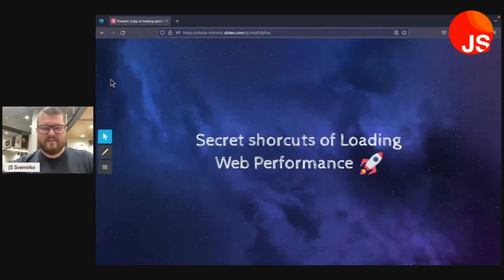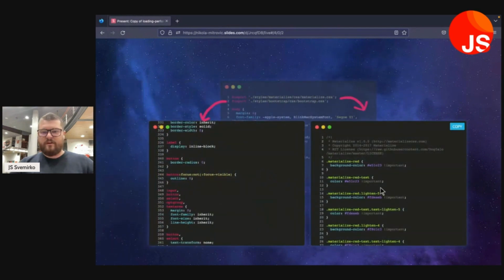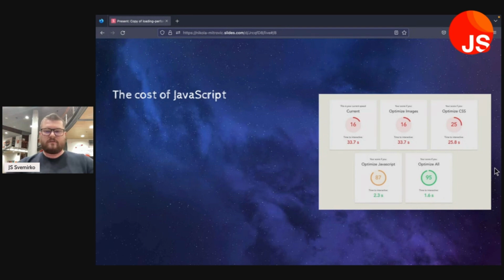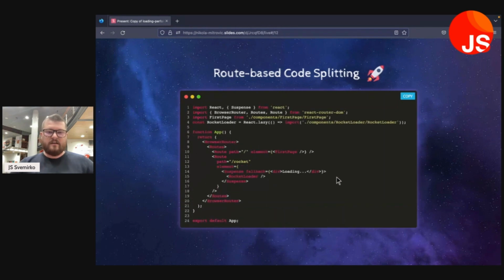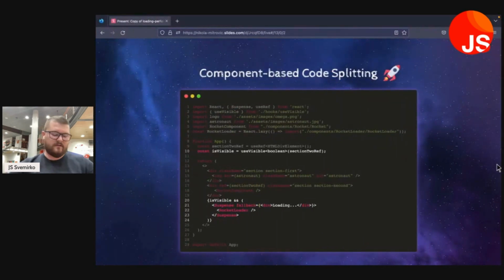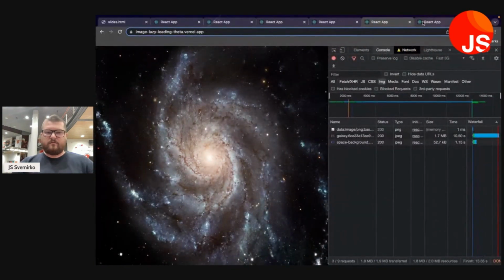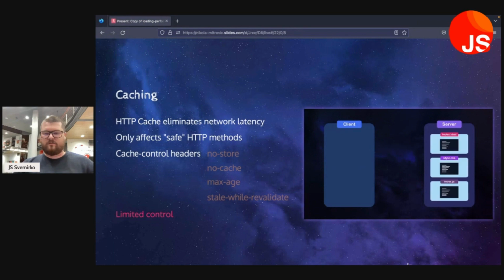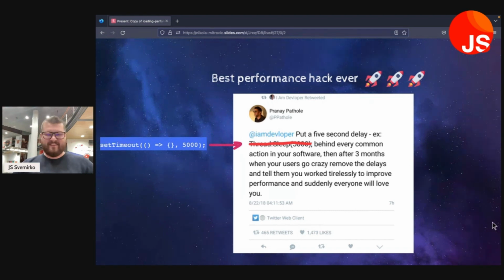Secret shortcuts of Loading Web Performance